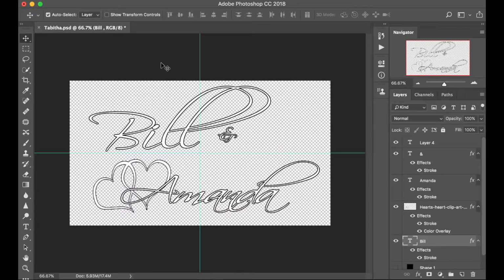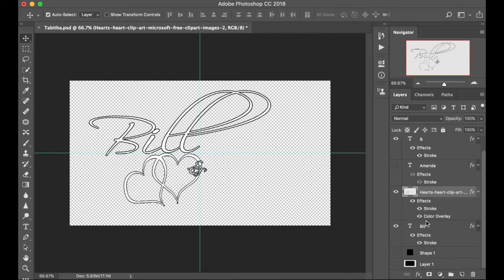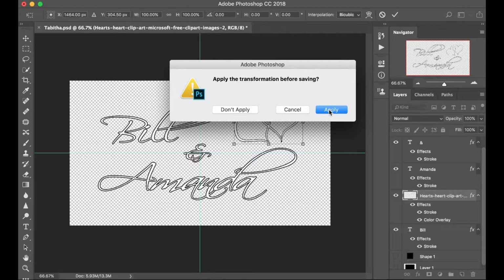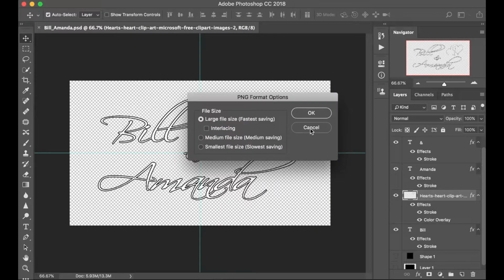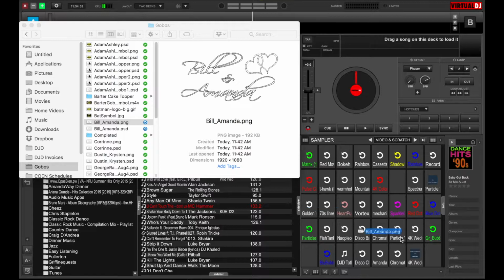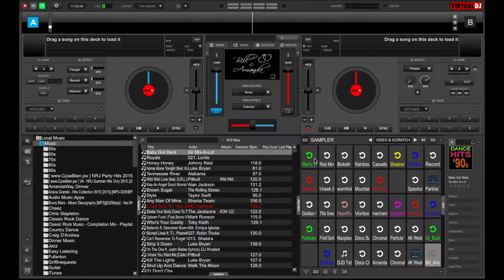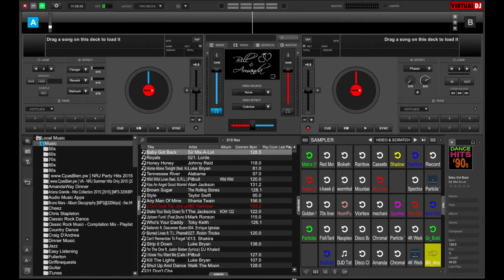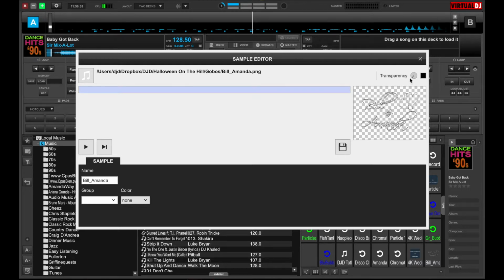Creating Monograms for use In Virtual DJ 8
This is how I have been creating monograms for use with my Video DJ Booth or with Projectors.

Just a quick tutorial showing what works for me. Hope it helps.